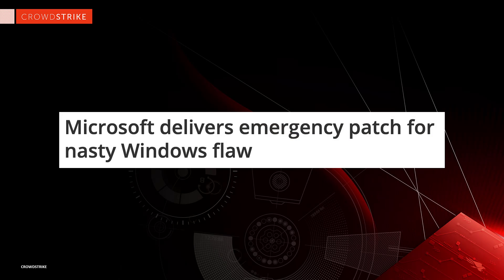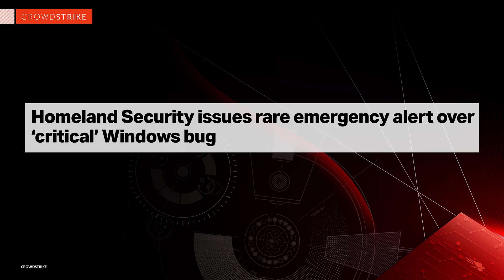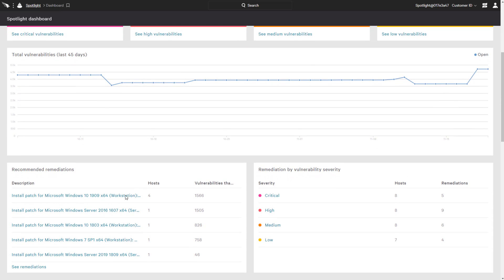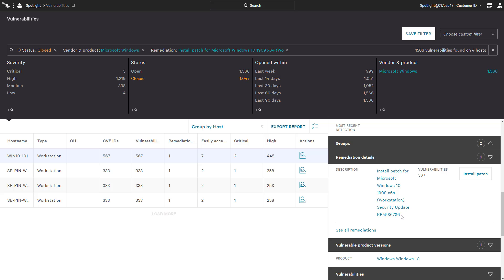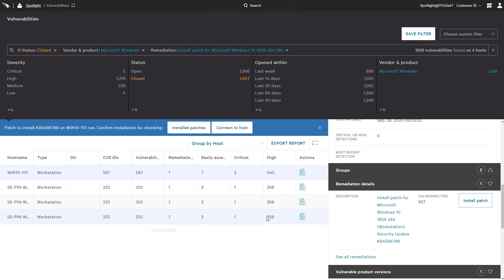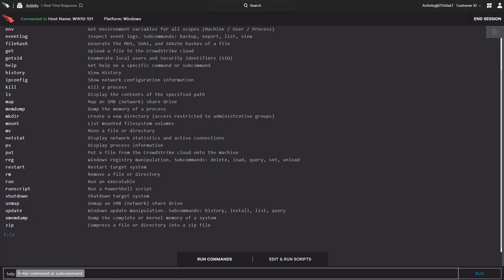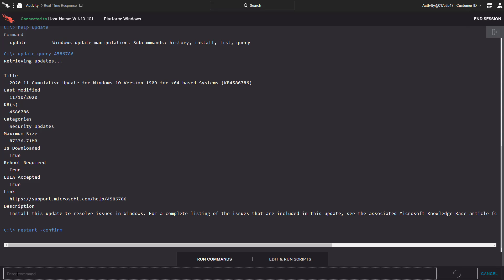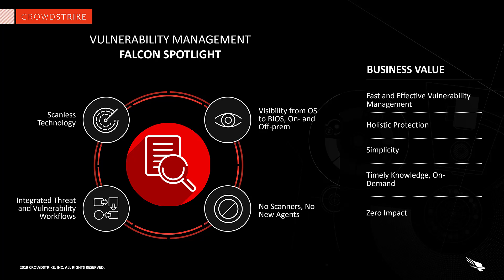How Spotlight and Real Time Response Facilitate Emergency Patching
In this video we'll demonstrate Falcon Spotlight's new one-click patching feature.

Patch deployment is often scheduled as part of a regular maintenance window. However, there may be occasions where patching can’t wait, such as a newly disclosed vulnerability with known exploits that, if left unpatched, would expose the organization to significant risk.

With the Falcon platform, security practitioners now have the ability to identify critical vulnerabilities, and also address those vulnerabilities with one-off patch deployment. Spotlight users can now take advantage of a 1-click action to deploy Windows Update patches to specific hosts.